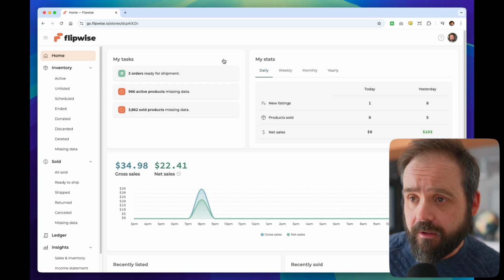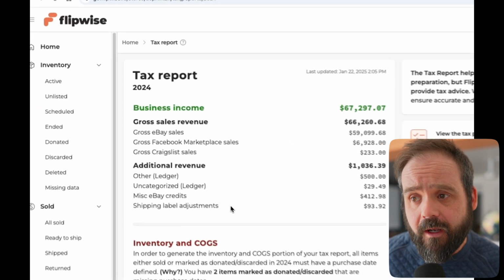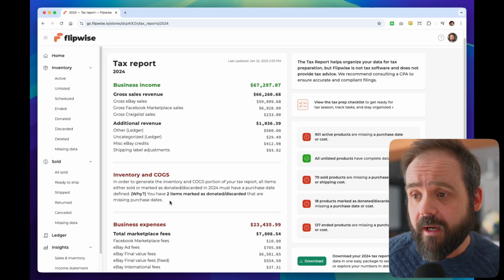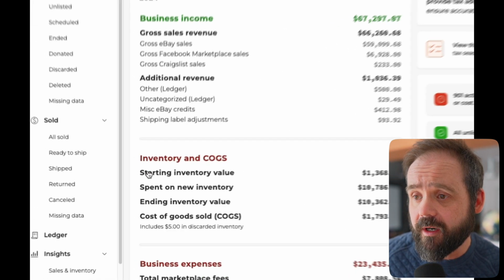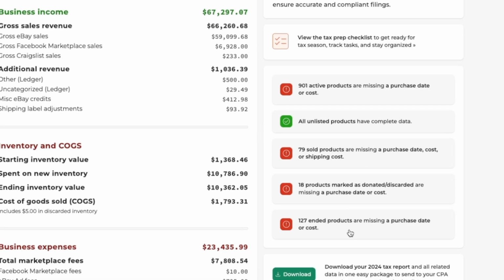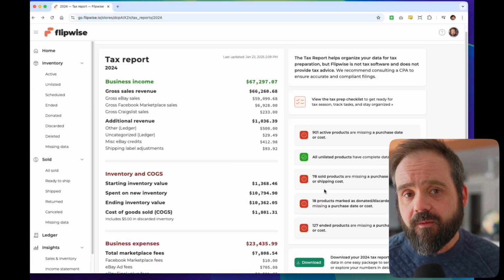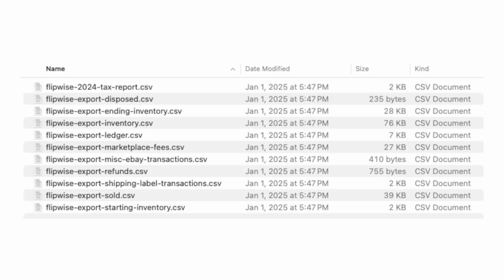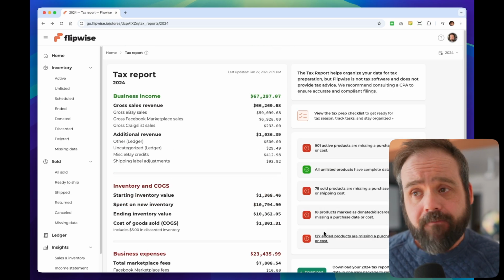How to Use the Flipwise Tax Report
In this video, you will get a walkthrough of the Flipwise tax report feature.

The Flipwise Tax Report removes tax season stress by automatically organizing your eBay reselling financial data into a simple, tax-ready format. Whether you're a hobbyist or full-time seller, it provides the tools you need to handle taxes confidently and stay on top of your business without hassle.